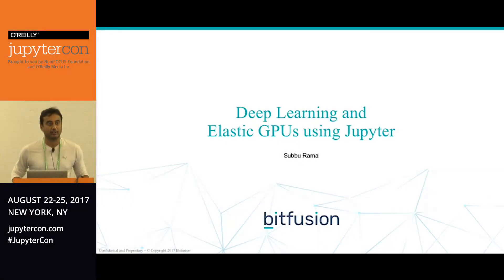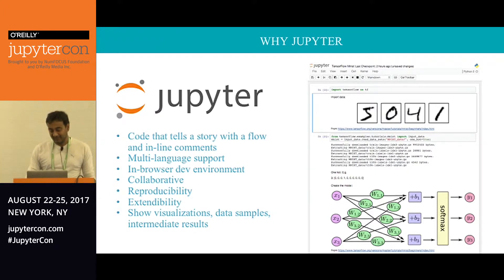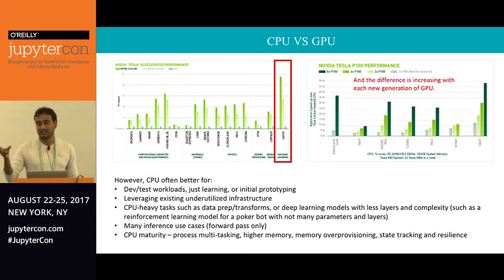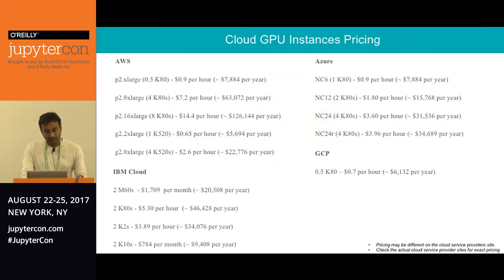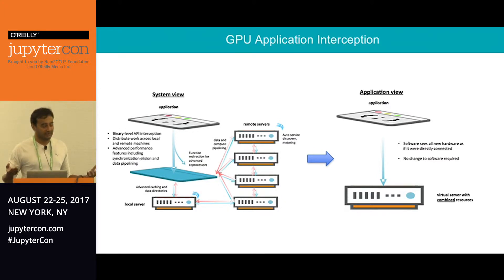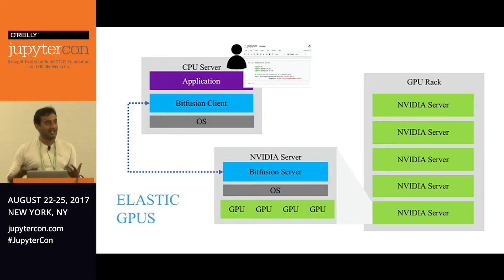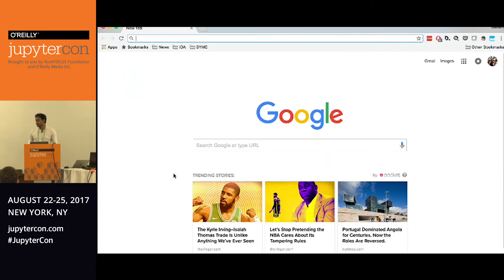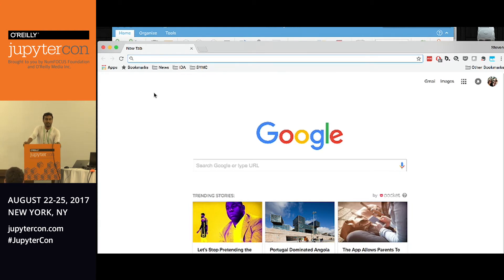Deep Learning and Elastic GPUs Using Jupyter - Tim Gasper, Subbu Rama (Bitfusion)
Combined with GPUs, Jupyter makes for fast development and fast execution, but it is not always easy to switch from a CPU execution context to GPUs and back. Tim Gasper and Subbu Rama share best practices for doing deep learning with Jupyter and explain how to work with CPUs and GPUs more easily by using Elastic GPUs and quick-switching between custom kernels.